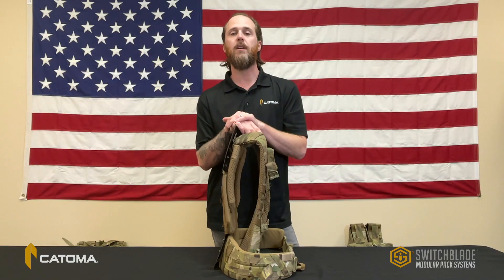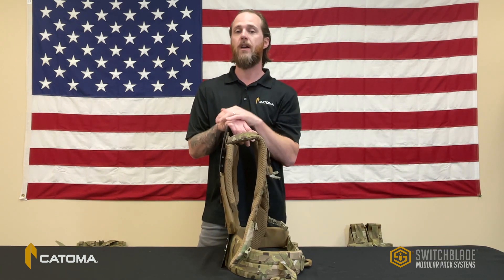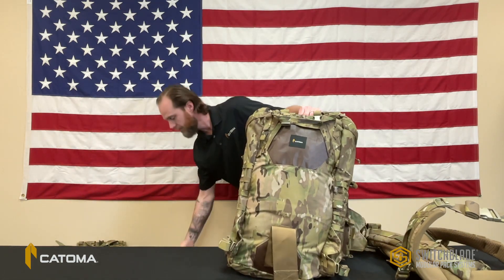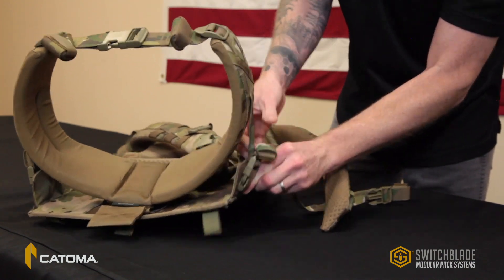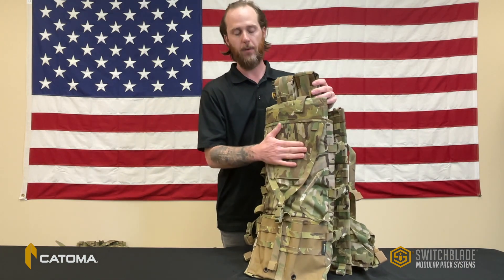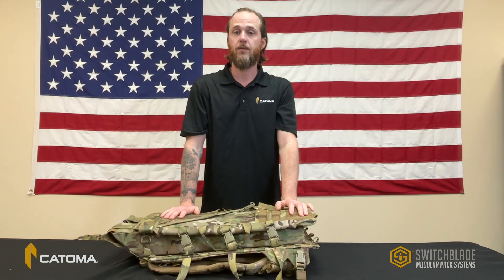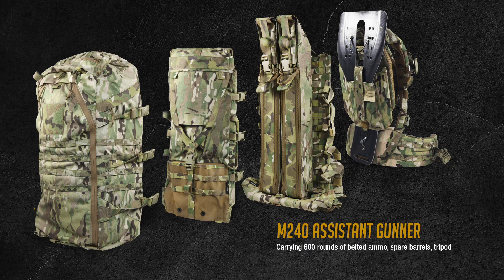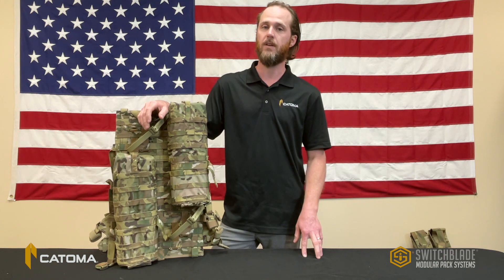Switchblade Modular Packs - Concept Demonstration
Catoma Director of Sales & Marketing, Jake Pugh, takes you through the key design features and capabilities of the dynamic Switchblade System of Modular Rucksacks, currently supporting M240, Mortar, and Gustaf teams as well as a variety of specialty users across the Military.

 The modern soldier is faced with an array of challenges, not the least of which is carrying their individual load of both personal sustainment equipment and mission-specific gear. When soldiers’ rucksack needs shift based on their mission set, the static nature of traditional load carriage solutions that focus on personal sustainment leave capability gaps. The Switchblade System offers the end user the ability to tailor their load to the mission set. This ecosystem of load carriage is modular in 3 ways: 1) The frameset is built on a rigid, carbon fiber framesheet and fitted with articulating shoulder straps and a waistbelt, meaning the frameset can be adjusted for torso length and width, repaired by replacing individual parts, and easily adapted for body armor compatibility. 2) The design offers the ability to mount multiple different rucksack and carriage components - including a versatile Molle Panel - onto this one ergonomic and dynamic frameset, meaning the user can have one reliable, well-fitted, and familiar frame for any mission and pack size. 3) The Frameset/Molle Panel combination can carry a variety of mission-specific gear, as diverse as the MOSs that require load carriage. This Molle Panel features attachment points that allow other components to be “Stacked” over the Molle panel and any gear loaded onto it. This approach allows the user to carry both mission specific and personal sustainment gear efficiently. This Modular Ecosystem is a modern take on load carriage that can increase mobility and lethality for users across the force.